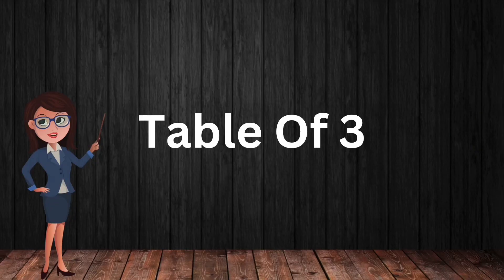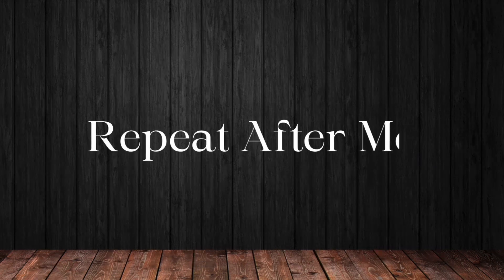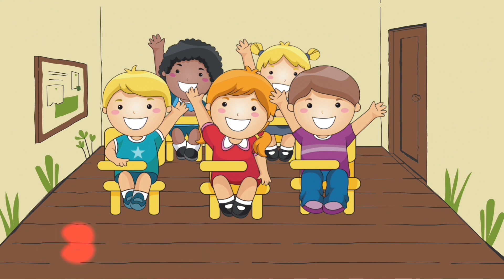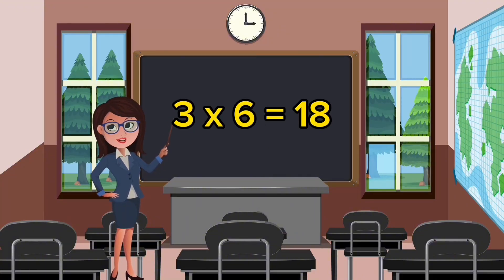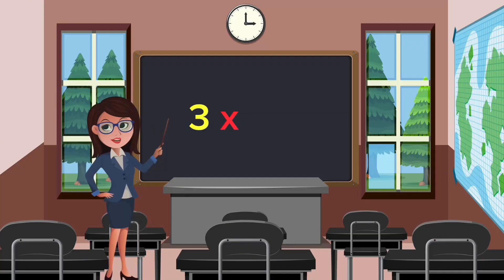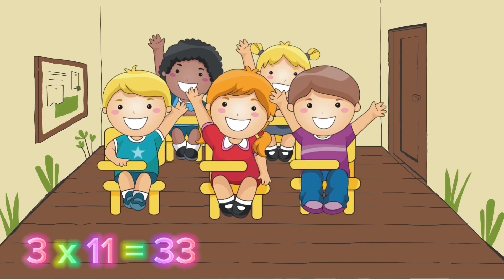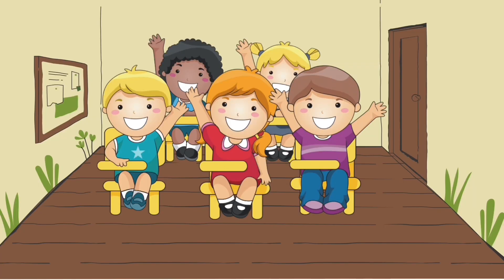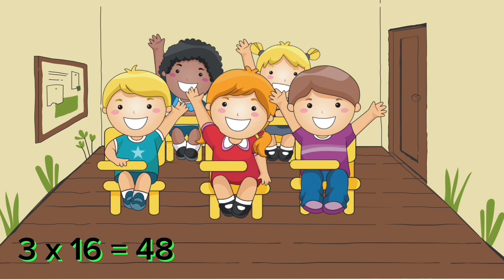Table of 3 | Maths table | multiplication table of 3 songs